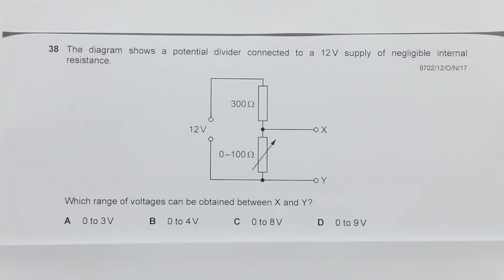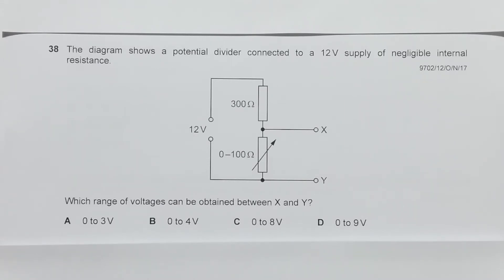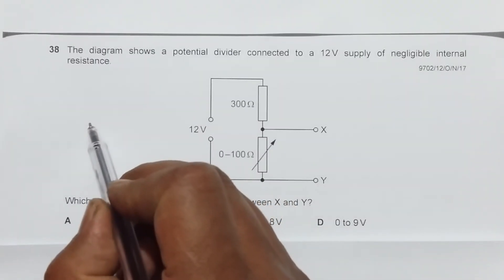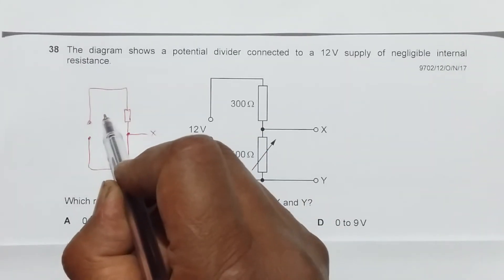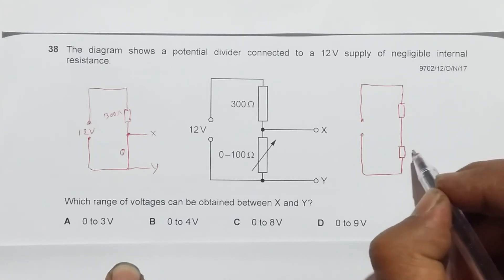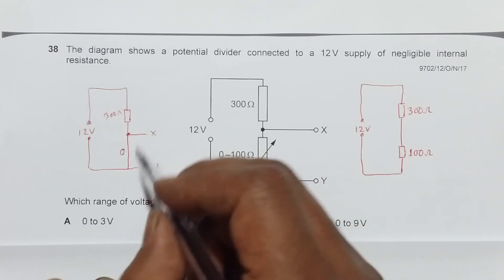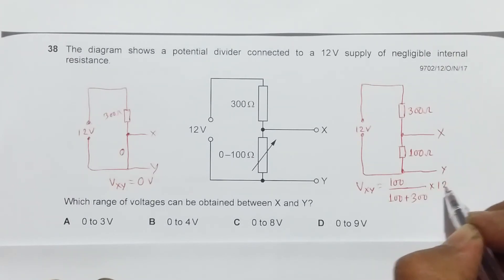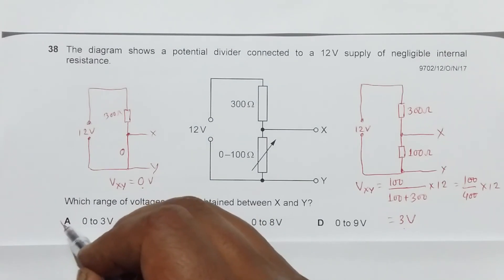2017 CAIE AS & A level October November Physics Paper 12 Q N 38 (9702/12/O/N/17) by Sajit C Shakya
2017 Cambridge International AS & A level October November Physics Paper 12 Q. No. 38 (9702/12/O/N/17) by Sajit Chandra Shakya from Nepal

The diagram shows a potential divider connected to a 12 V supply of negligible internal
resistance.

Which range of voltages can be obtained between X and Y?

A 0 to 3 V B 0 to 4 V C 0 to 8 V D 0 to 9 V